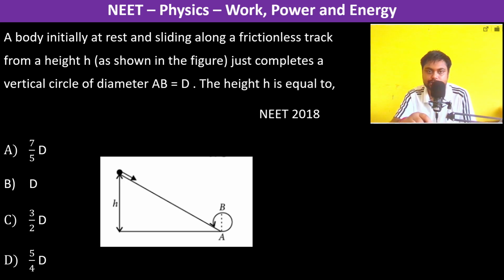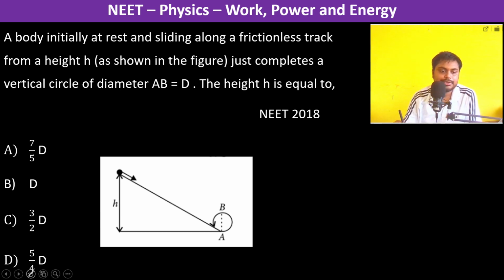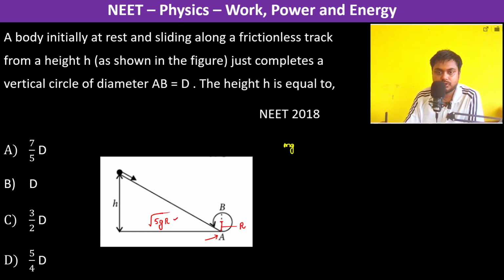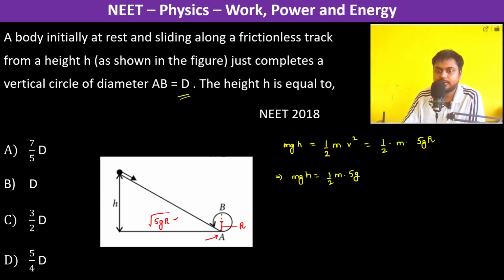A body initially at rest and sliding along a frictionless track from a height h (as shown in the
A body initially at rest and sliding along a frictionless track from a height h (as shown in the figure) just completes a vertical circle of diameter AB = D . The height h is equal to,
      NEET 2018
7/5 D
D
3/2  D
5/4  D